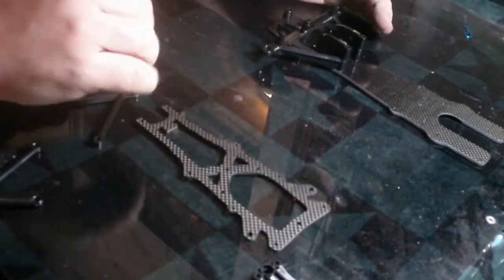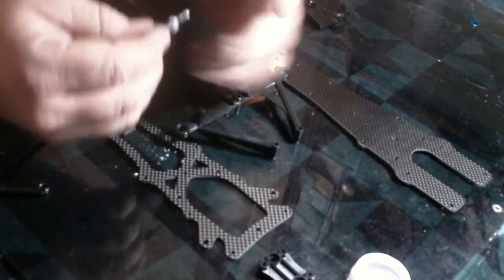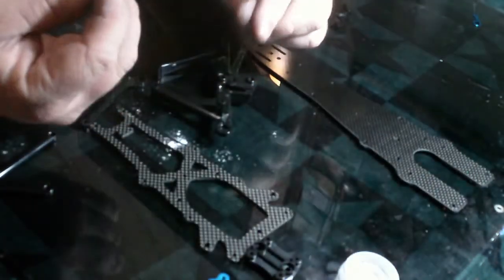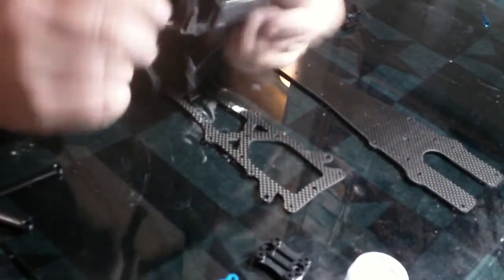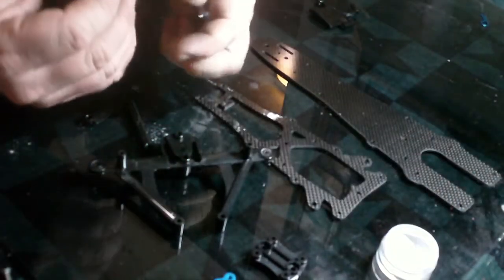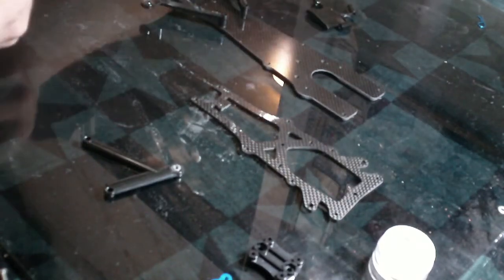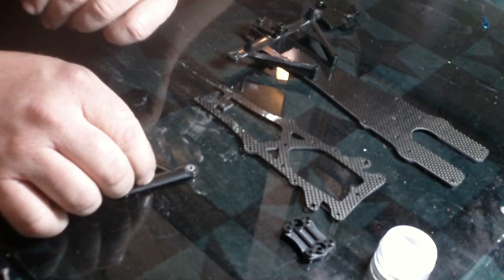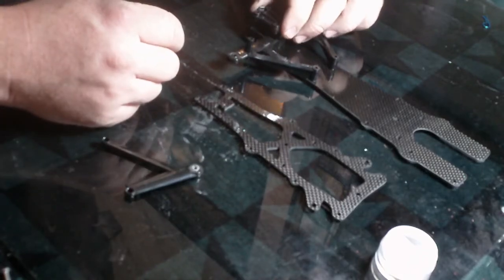Build up of an F104 -- frontend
Installing lower arms and pivot balls